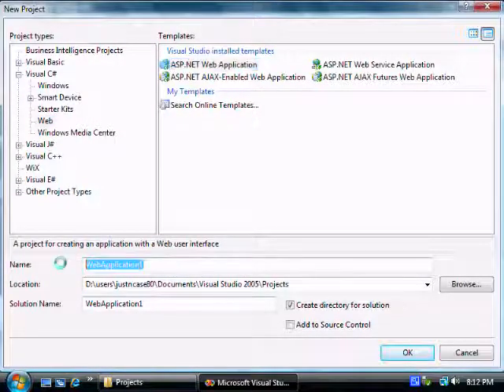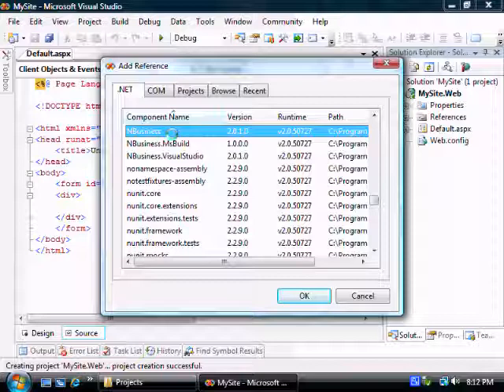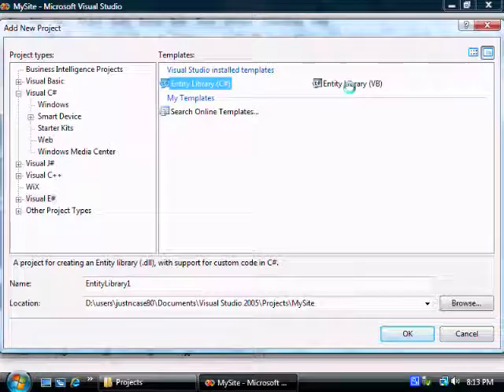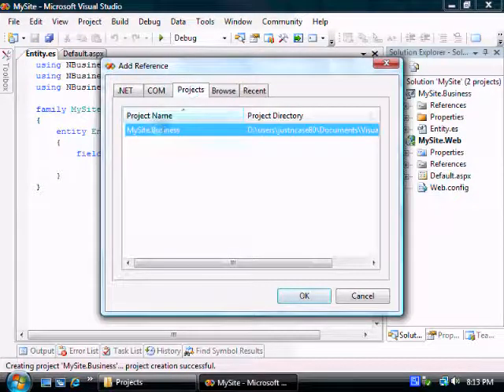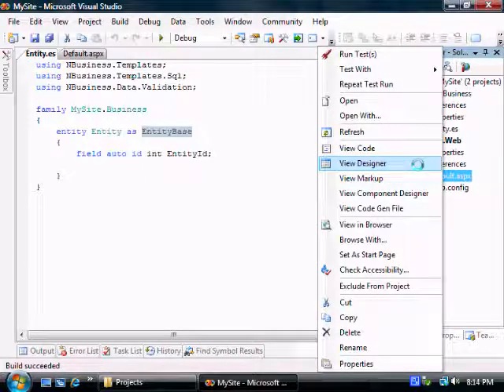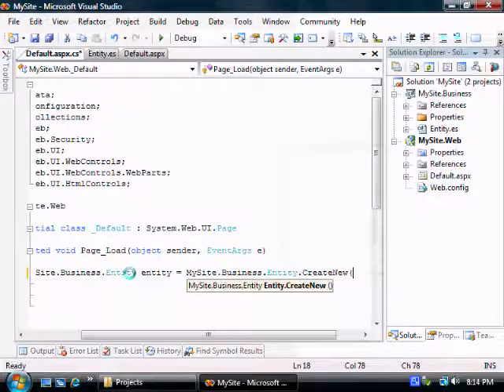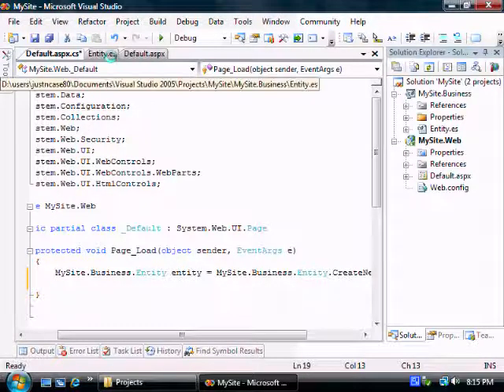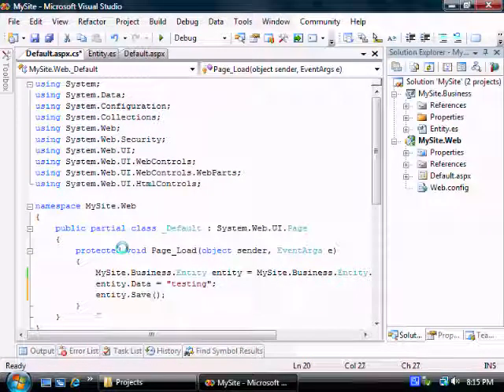Creating an NBusiness Project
A quick tutorial showing how to create an NBusiness project and reference it from a web project in Visual Studio.